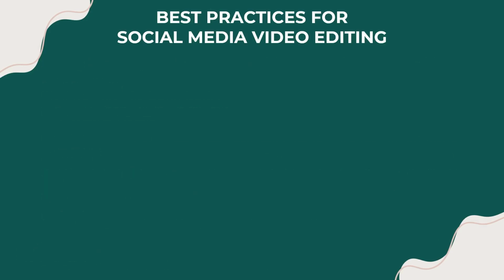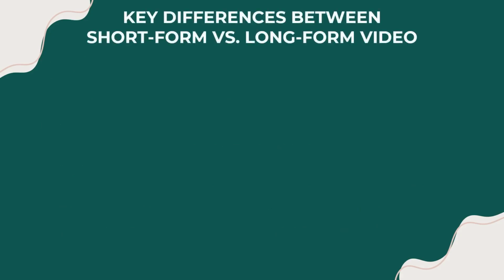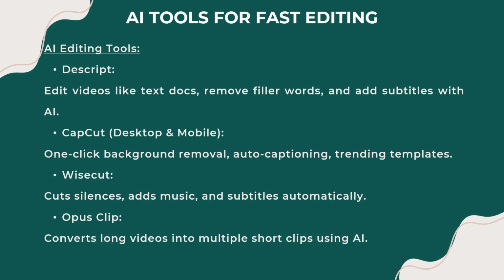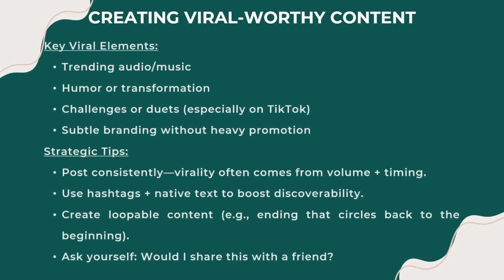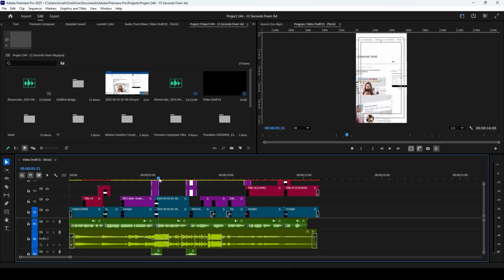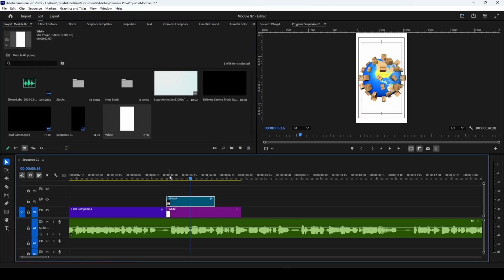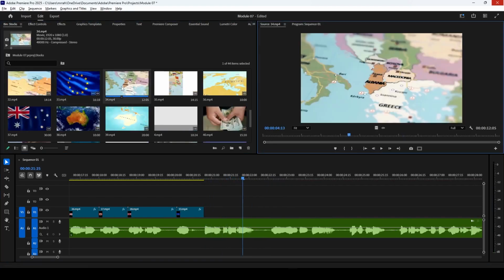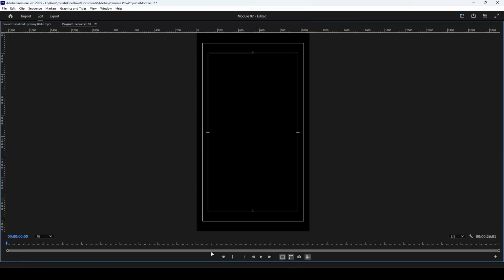Video Editing MOD7:How to Edit Fast & Viral Videos for TikTok, Reels & Shorts Using AI (Full Guide)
How to Edit Fast & Viral Videos for TikTok, Reels & Shorts Using AI (Full Guide)
In this module, learn all about editing videos for social media content and short form video. We will explore editing tips and how to make viral videos, plus strategies for creating engaging videos using the best social media growth strategy. Learn how to effectively use AI tools and adapt your content for platforms like tiktok and instagram.

Want to create viral short-form videos for TikTok, Instagram Reels, YouTube Shorts, and Facebook? This tutorial dives into platform-specific editing strategies using AI tools and proven techniques. Learn how to hook viewers fast, add captions, repurpose content, and batch-edit like a pro. Whether you're building a personal brand or editing for clients, mastering short-form content is a must in 2025. Start optimizing your editing workflow for maximum engagement and speed!
⏱️ Timestamps:
00:00 - Introduction to Social Media Video Editing
01:20 - Why Short-Form Video Dominates in 2025
03:10 - Short-form vs Long-form Video: Key Differences
05:45 - Best Practices for TikTok, Reels & Shorts
08:30 - Using AI Tools for Fast Video Editing
12:10 - Creating Viral-Worthy Content: Hooks, Captions & More
15:00 - Batch Creation & Repurposing Strategy
18:00 - Analyzing Engagement & Viewer Feedback
20:00 - Final Tips for Faster, Smarter Editing

ProfitPioneer Channel Objectives
Welcome to ProfitPioneer, your ultimate guide to making money online! Dive into the world of digital entrepreneurship with step-by-step strategies to start and grow a thriving online business. Whether you're exploring profitable side hustles, creating passive income streams, or mastering e-commerce and digital marketing, we’ve got you covered. Learn how to monetize your knowledge, leverage AI tools, and build financial freedom with actionable insights and real-world examples.